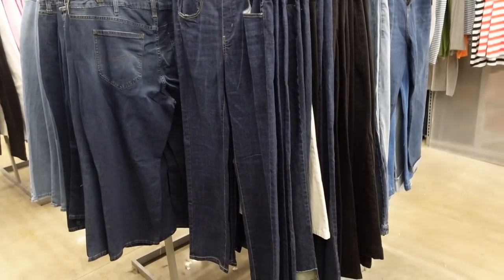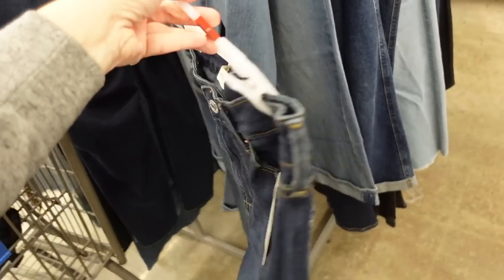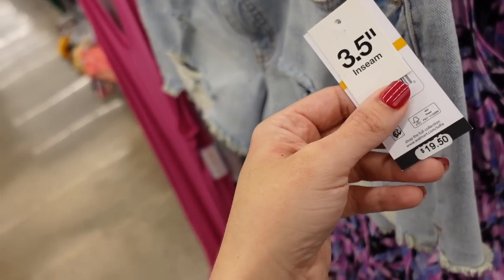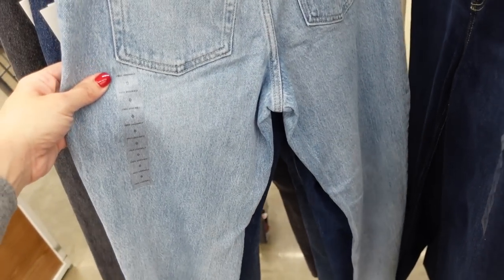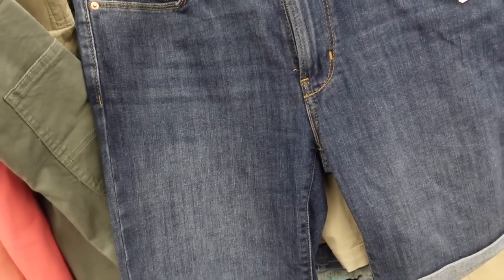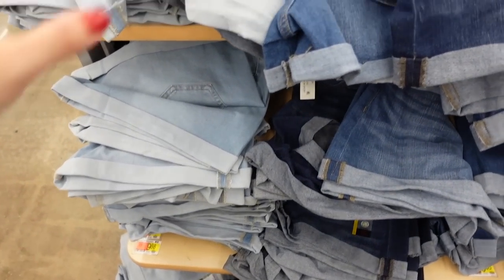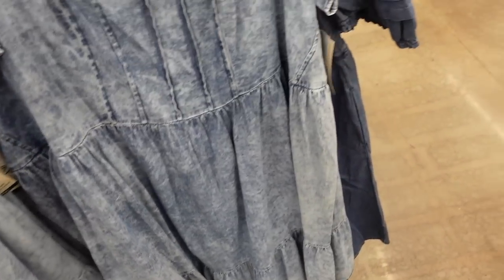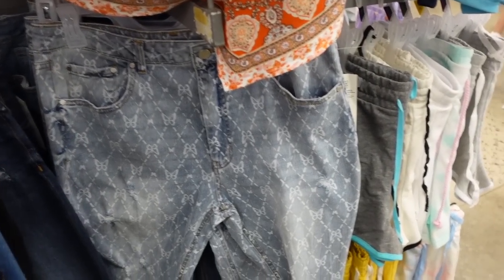WALMART SHOP WITH ME | WALMART DENIM | AFFORDABLE FASHION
Hi Ladies hope you enjoy this WALMART DENIM SHOP WITH ME. A lot of the items are so NEW that they are not on the website yet but I will update you guys in my community tab once  I start seeing things pop up.

SIGNATURE LEVIS

TERRA AND SKY BUTToN DRESS

TERA AND SKY CROP JEANS

FREE ASSEMBLY HIGH STRAIGHT

FREE ASSEMBLY PULL ON SHORTS

TIME AND TRU BERMUDA

TIME AND TRU 4INCH INSHORTS

TIME AND TRU 3.5 SHORTS

TERRA AAND SKY SMOCKED BACK DRESS

TERRA AND SKY BALLON DRESS

NO BOUNDARIES SOFT SHORTALL

SOFIA SOFIA JEANS

SOFIA ADORA

NO BOUNDARIES SKINNY

TIME AND TRU HALTER

TIME AND TRU PEPLUM

LEE CROP JEANS

LEVIS MODERN CUFF

TIME AND TRU SILVER BUTTON SHORTS

NO BOUNDARIES BUTTERFLY SHORTS